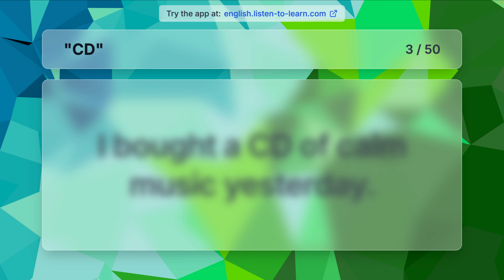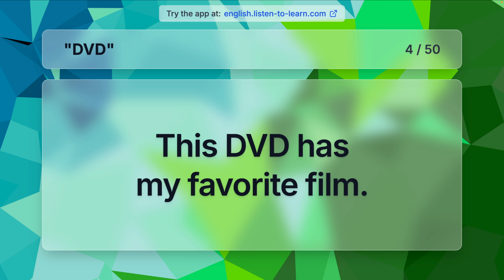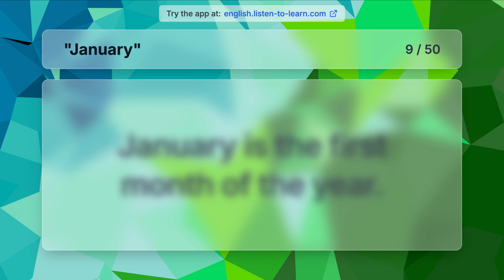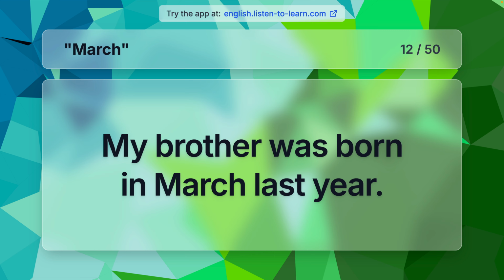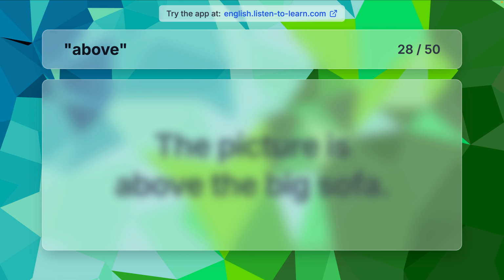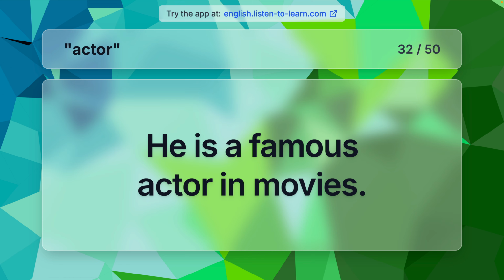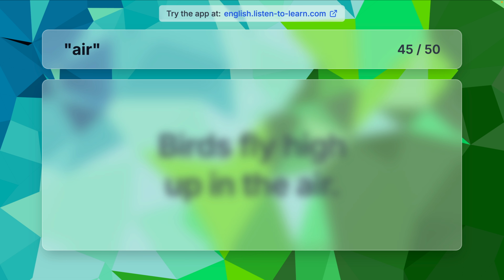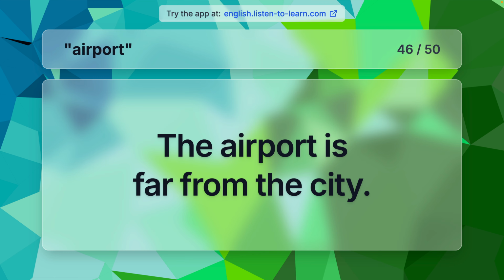A1 Terms 1-50 | English Listening Practice | Part 1 of 18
🎧 Simply listen and learn ✨
📚 Our approach uses the principle of Comprehensible Input to build fluency in English
5️⃣ This is Part 1 of 18 in a full course of CEFR Level A1. This lesson covers the vocabulary terms 1-50 at this level.

This is the perfect place to start your English learning journey ~ You've got this! 🚀

⭐ Discover a smarter way to learn English! Our channel is dedicated to helping you MASTER ENGLISH using Comprehensible Input, a proven method for NATURALLY BUILDING FLUENCY in a second language. By focusing on listening and reading with simple understandable messages, you'll ABSORB ENGLISH EFFORTLESSLY without the stress of rote memorization or overwhelming grammar rules. You'll avoid burnout when content becomes too difficult—a common pitfall for new learners. Our content is organized around the CEFR (Common European Framework of Reference) vocabulary levels, making it perfect for learners at any stage. Our example sentences are crafted to avoid being too repetitive, using slight variations to build a natural understanding of similar concepts, vocabulary, and grammatical structures over time. Simply listen, and learn.